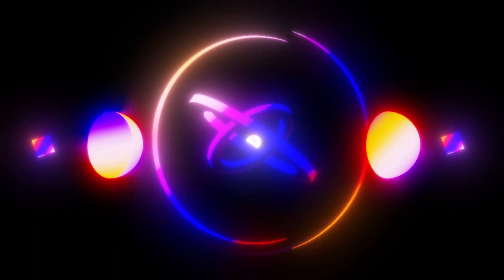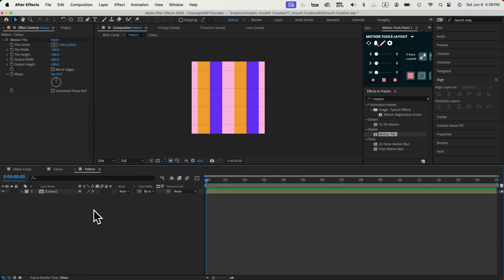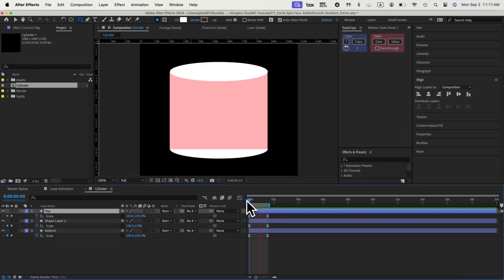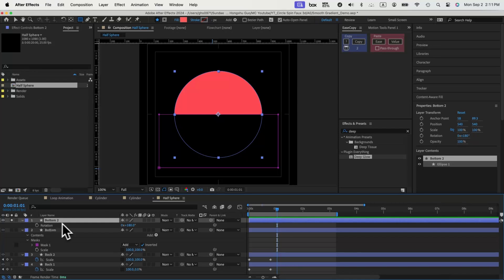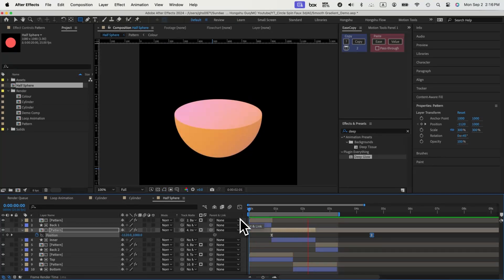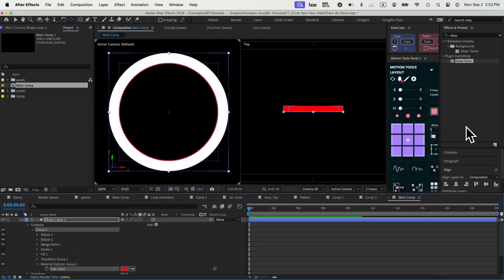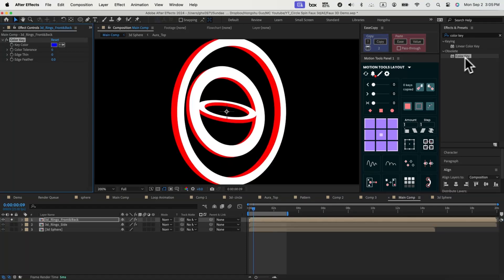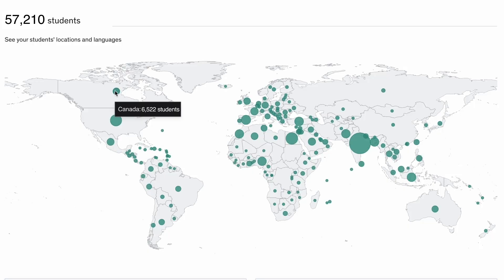Faux 3D in After Effects | Animation Tutorials | Motion Circles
In this video i'm going to show you 3 different ways to create faux 3d animation in After Effects, we will show you not only the animation but also how to stylize it to make the gradient and glow look amazing. This is a more advanced topic but it's actually easy to grasp, sit back and enjoy this video.

⌚️Timestamps:
0:00 Intro
0:37 Gradient pattern
2:00 Faux 3d cylinder
3:58 Faux 3d half sphere
5:21 Great news
6:31 Real 3d rings in AE
9:01 Apply gradient pattern
10:27 Membership & Project Files